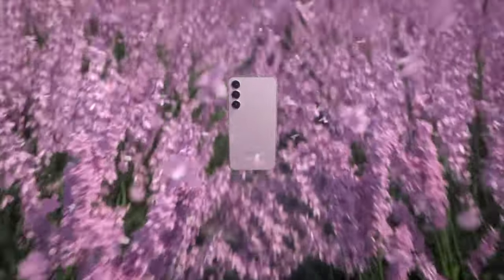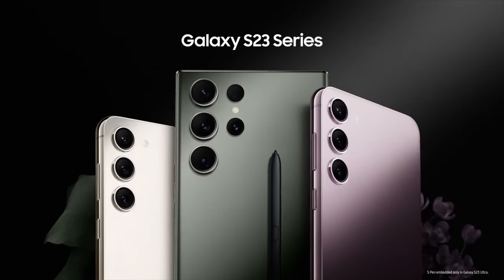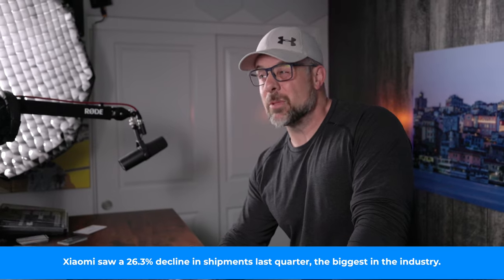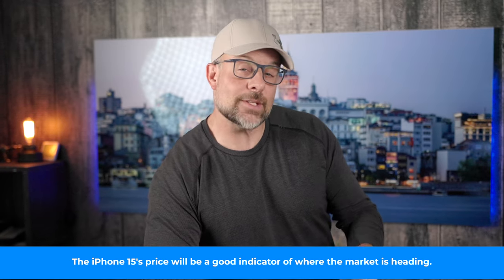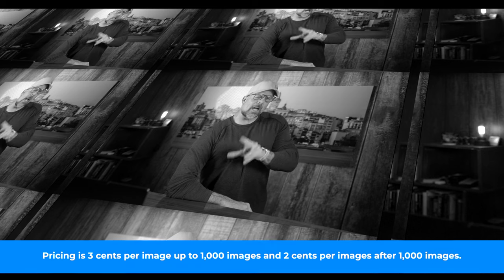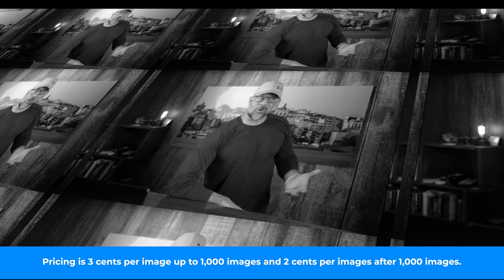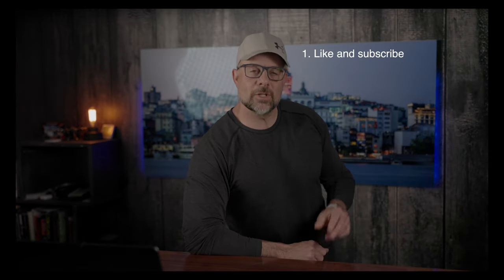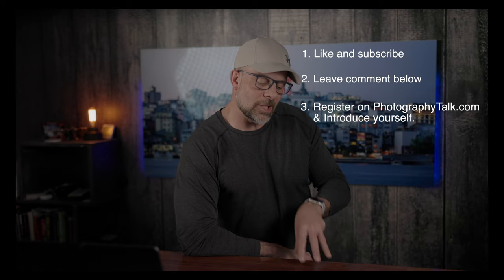Samsung Takes a Swing at Apple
Is AI here to make photography easier, or is it going to destroy the industry? Will Samsung’s new S23 phones be Apple killers, or do they have minor updates and refreshes? And what about the state of the smartphone market? The holidays were rough…will that continue? We address these and many other questions about hot photography topics in today’s episode of PhotographyTalk!

Cool stuff:

2nd Best Camera
Favorite Lens
70-200mm Awesomeness
2nd Favorite Lens

A total of three (3) winners will be chosen from the comments on three (3) randomly selected videos from our channel. We will announce the giveaway winners on the PhotographyTalk episode after the giveaway ends, so keep your eyes peeled for that video! Once we verify you as one of the winners, we will send your prize out to you!

By entering this giveaway, you agree to release YouTube from any and all liability related to this giveaway. Refer to the YouTube Community Guidelines for additional details.